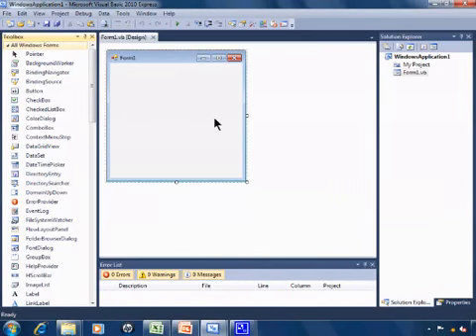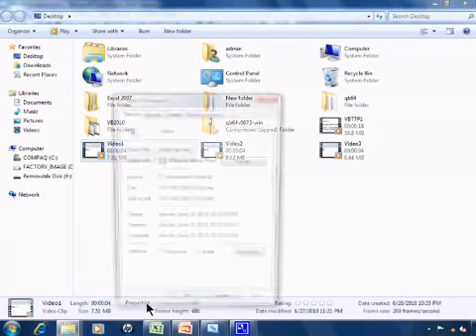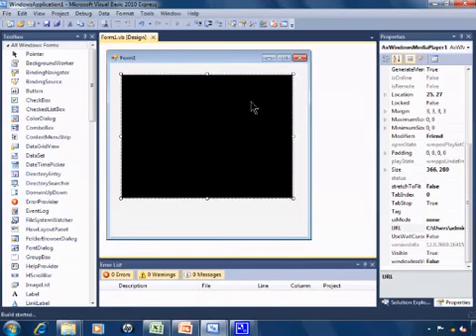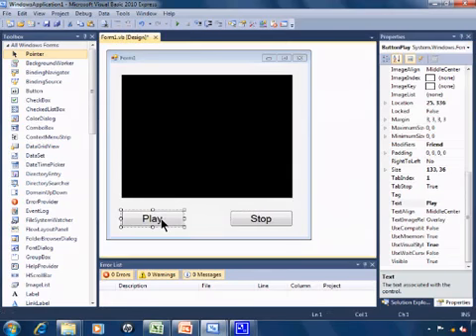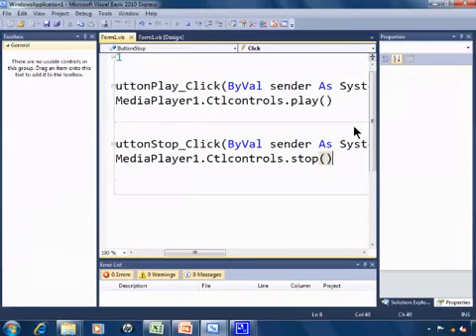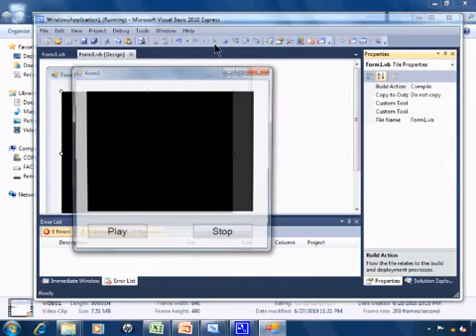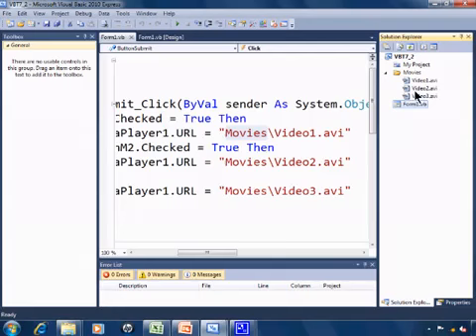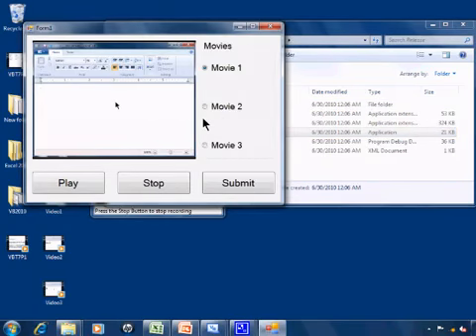Visual Basic 2010 Express Tutorial 7 Playing Movies With Windows Media Player 2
Playing Movies With Windows Media Player 2